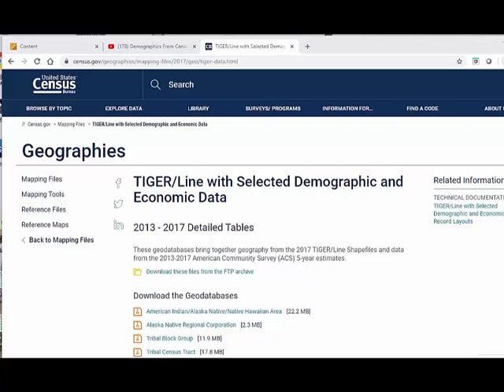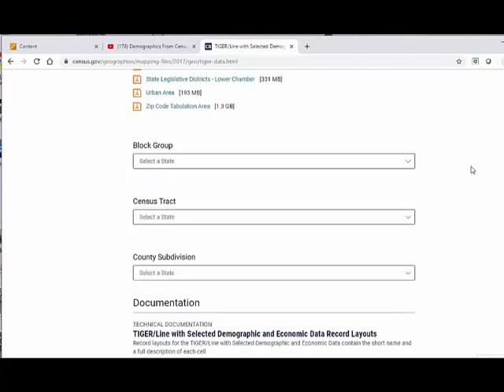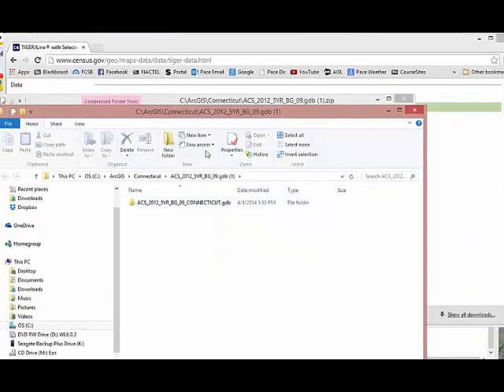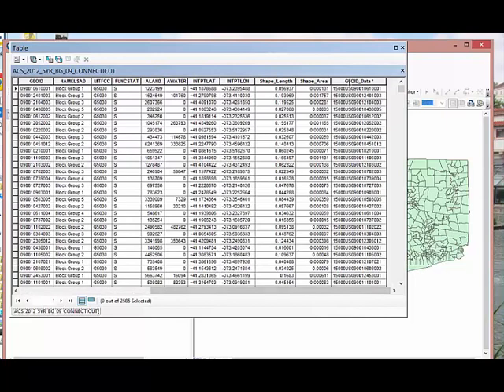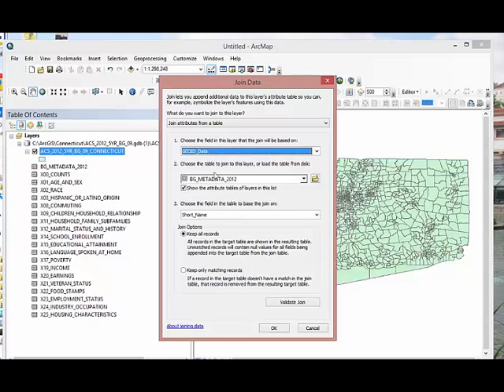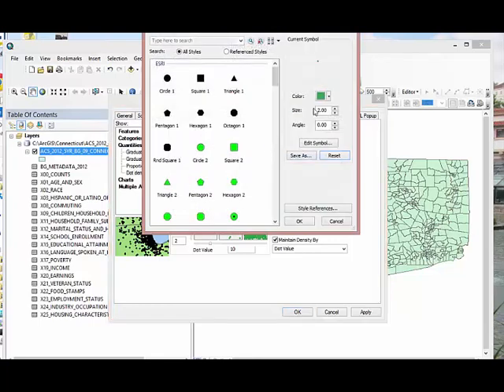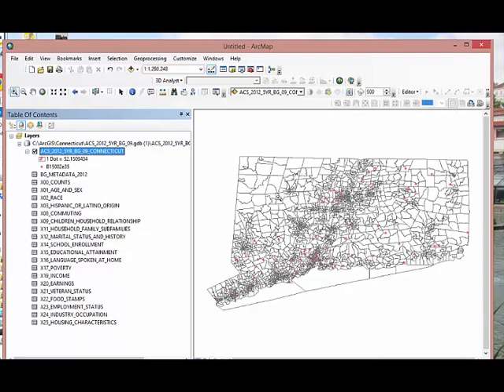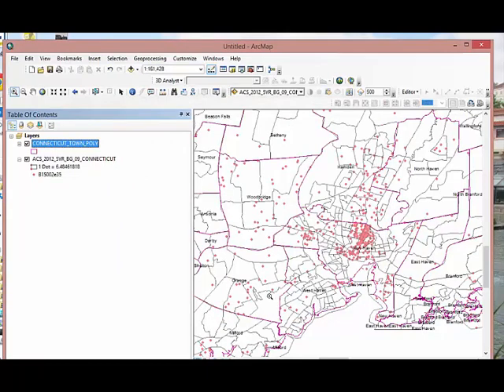US Census Demographic Analysis